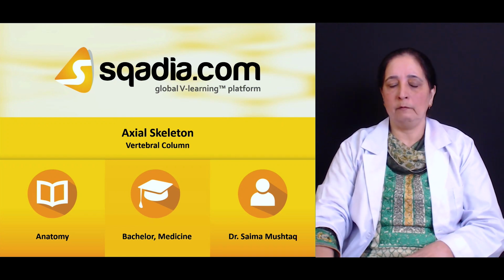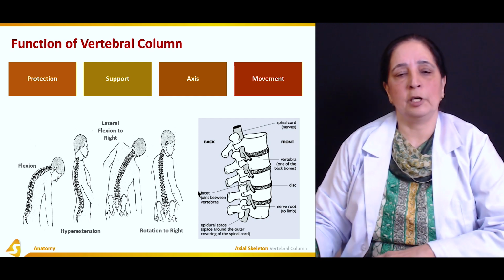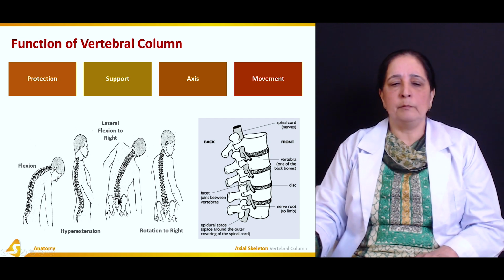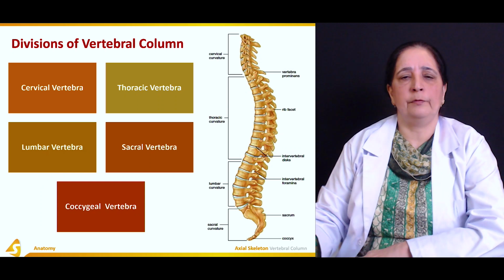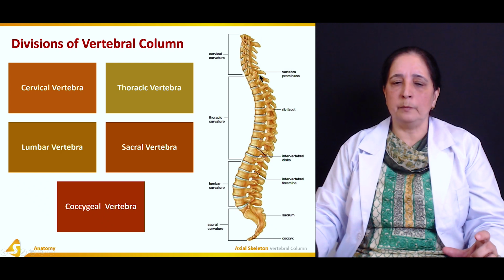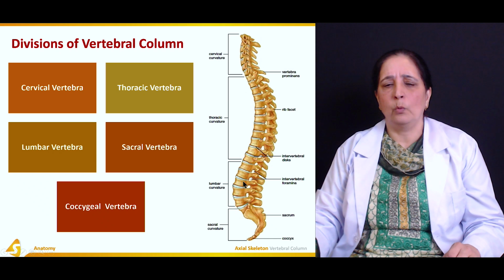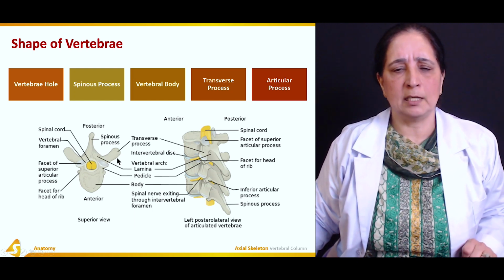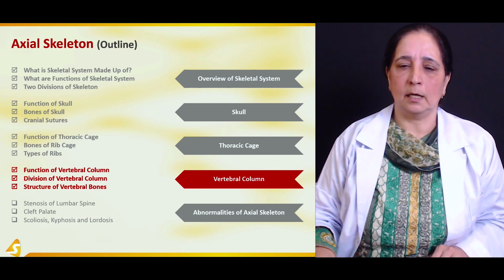Axial Skeleton - Vertebral Column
This medical V-learning lecture on sqadia.com places a significant emphasis on the axial skeleton. Commencing the lecture is a detailed exploration of the skeletal system, encompassing its functions and divisions. The discussion progresses to delve into specific components, such as the skull and cranial sutures, as well as the thoracic cage and vertebral column. Additionally, the lecture provides a comprehensive explanation of various abnormalities related to the axial skeleton, including stenosis, scoliosis, kyphosis, and lordosis.

▬ Overview of Skeletal System ▬▬▬▬▬▬▬▬▬▬
The primary focus of this video is to provide an overview of the skeletal system. It begins by presenting the structures of the skeletal system and subsequently delves into the functions thereof. The video concludes by outlining the divisions of the skeleton into axial and appendicular systems.

▬ Skull ▬▬▬▬▬▬▬▬▬▬
The second video centers on the skull, exploring its functions and the various bones it comprises, including cranial and facial bones. The discussion also encompasses cranial sutures, namely fontanelle, lambdoid, coronal sutures, and the sagittal suture.

▬ Thoracic Cage ▬▬▬▬▬▬▬▬▬▬
The third video initiates with an elucidation of the functions of the thoracic cage. It then proceeds to discuss the bones of the ribcage, including the sternum, ribs, and thoracic vertebra. The video concludes with a comprehensive overview of the types of ribs, including true and false ribs, along with floating ribs.

▬ Vertebral Column ▬▬▬▬▬▬▬▬▬▬
The fourth video focuses on the vertebral column, starting with a discussion of its functions. The educator further provides insights into the divisions of the vertebral column and highlights the distinctive shapes of the vertebrae.

▬ Abnormalities of Axial Skeleton ▬▬▬▬▬▬▬▬▬▬
In the fifth video of this lecture series, attention is dedicated to various abnormalities of the axial skeleton. The discourse begins with an examination of stenosis of the lumbar spine, followed by an elaboration on the cleft palate. The video concludes by addressing deformed spinal curve, encompassing conditions such as scoliosis, kyphosis, and lordosis.